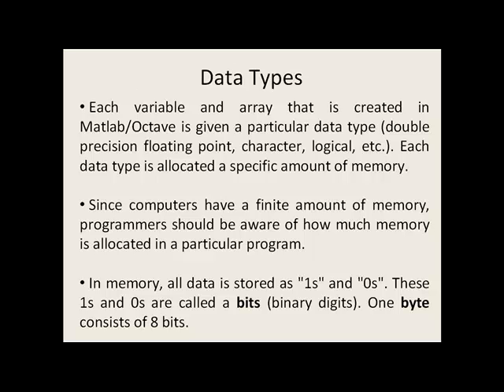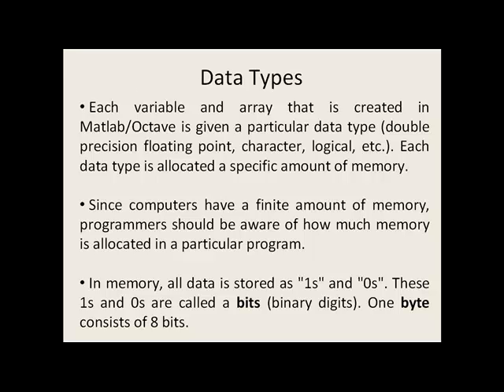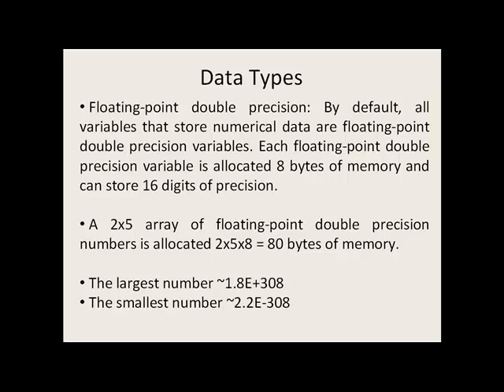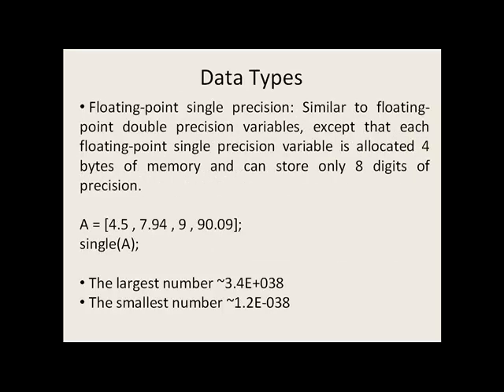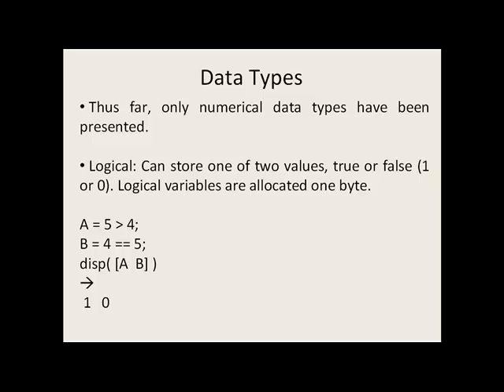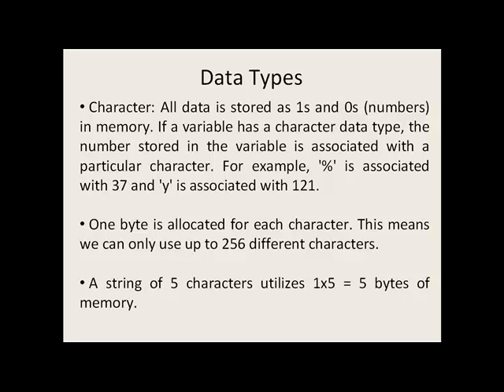Octave Tutorial 32 - Data Storage, Part 1 (Data Types)